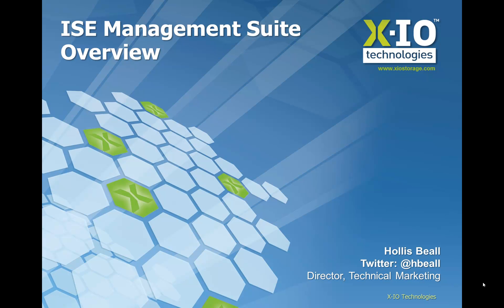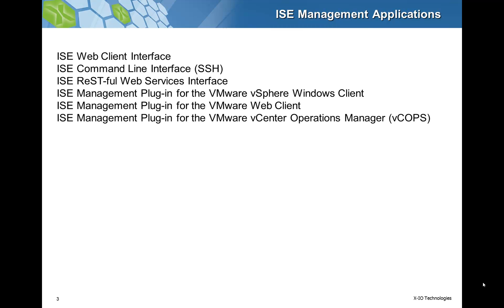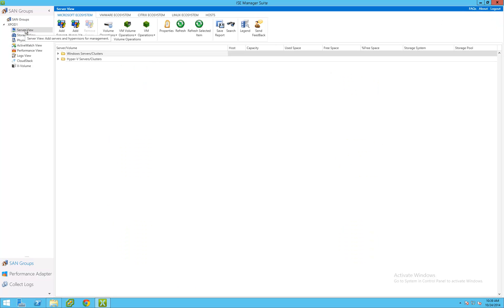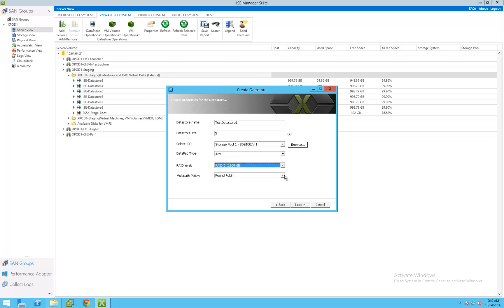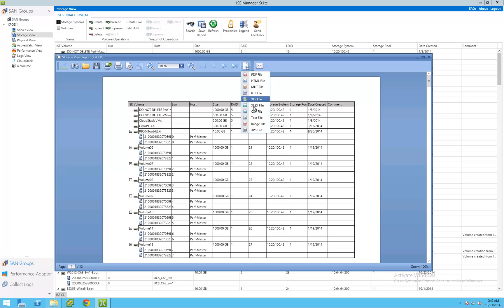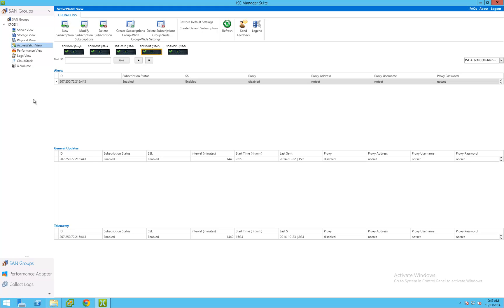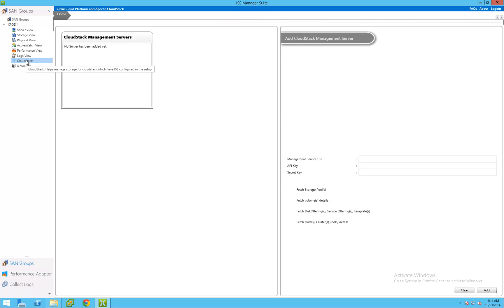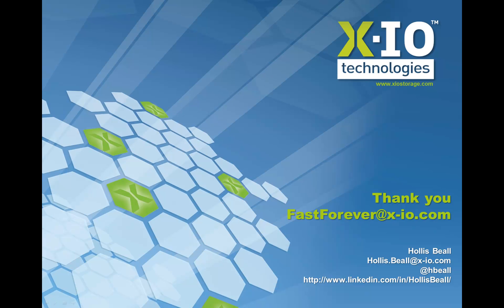ISE Manager Suite Overview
A comprehensive review of the ISE Manager Suite. In this video we take a look at server and hypervisor integration, performance monitoring, storage views, managing many ISE and more.